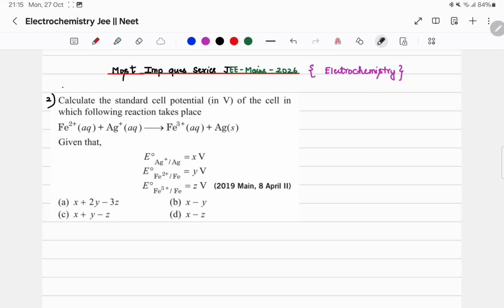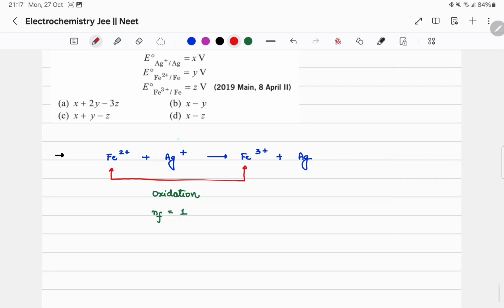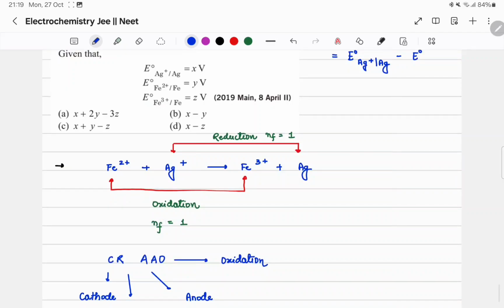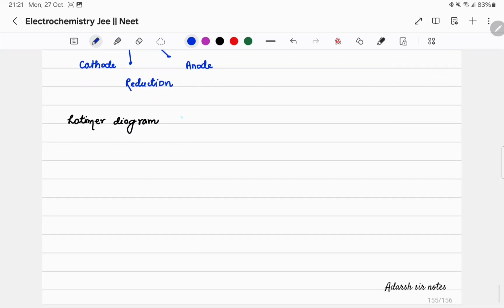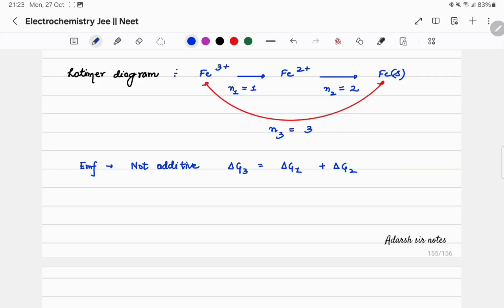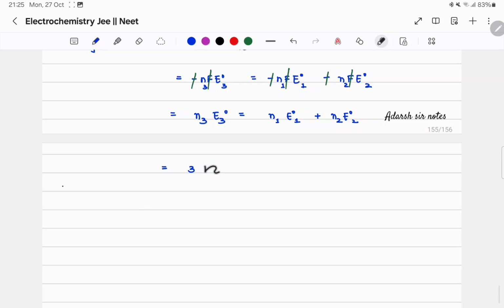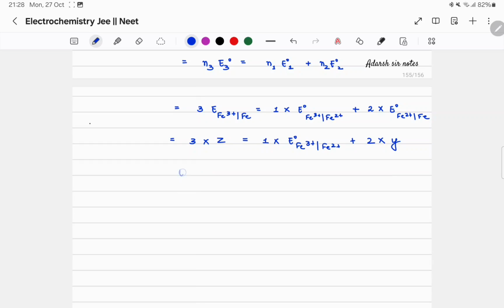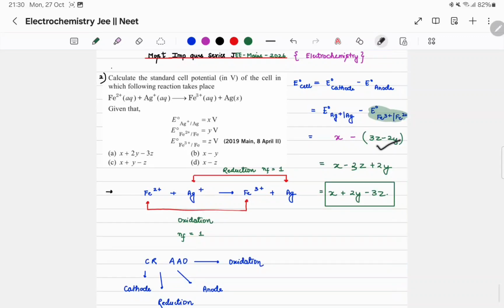Calculate the standard cell potential (in V) of the cell in.. || Jee || Neet || Adarsh sir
🧠 Description :

In this video, Let discuss one of the most important and frequently asked Electrochemistry questions for JEE Main, NEET, and Class 12 Boards —

“Calculate the standard cell potential (in V) of the cell in which Fe²⁺(aq) + Ag⁺(aq) → Fe³⁺(aq) + Ag(s).”

📘 What you’ll learn:

✅ Concept of Standard Electrode Potential (E°)

✅ Identifying Cathode & Anode easily

✅ How to apply the E°cell = E°(cathode) – E°(anode) formula

✅ Step-by-step solving with clear explanation

✅ Shortcut trick for quick calculation in exams

🎯 Perfect for:
Students preparing for JEE Main 2026 | NEET 2026 | Class 12 CBSE Boards

💡 Watch till the end for a quick tip on remembering oxidation and reduction easily!

More concept-wise and question-wise videos coming soon on Electrochemistry, Chemical Kinetics, Thermodynamics, and more!